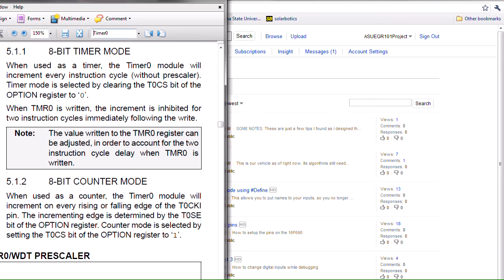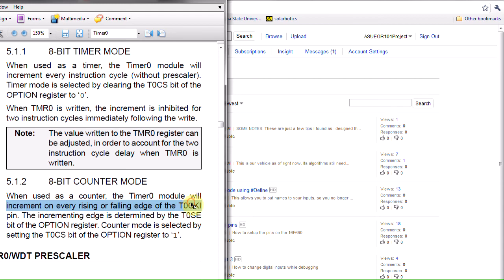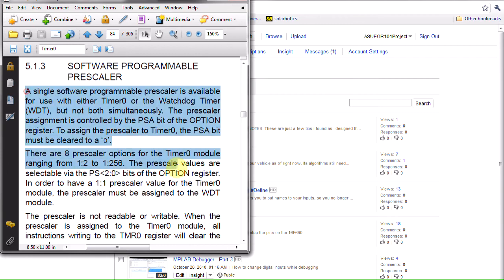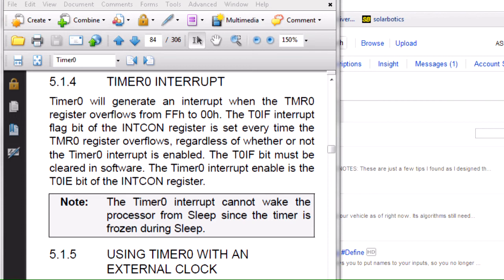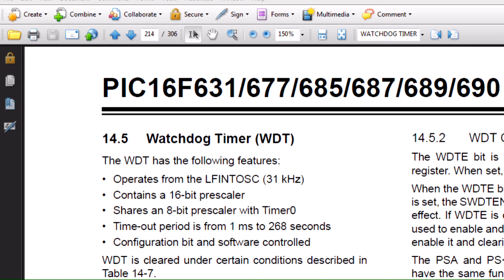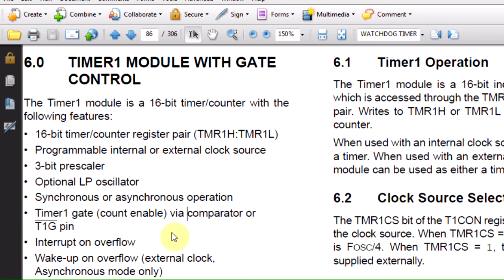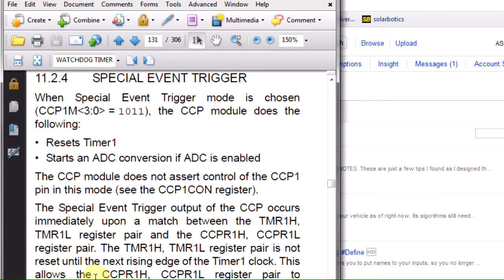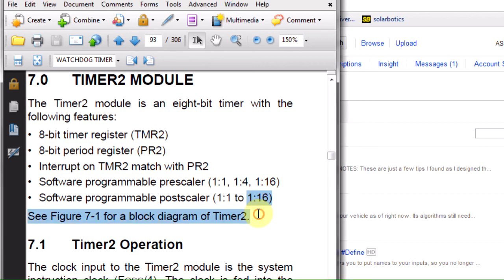How the Timers work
This is some explinations how the timers work and what they do. I am not 100% sure this is how the timers work. It is only what I can gather.